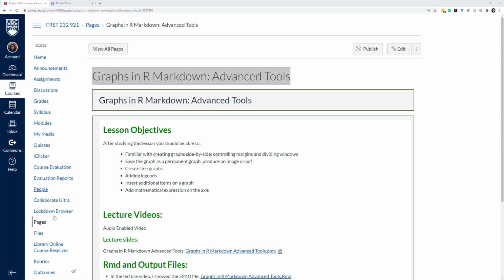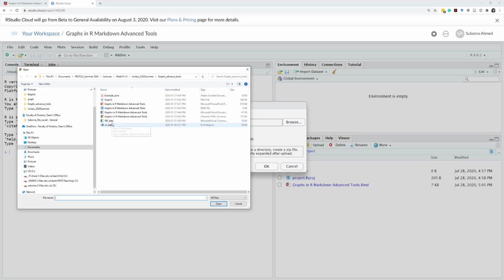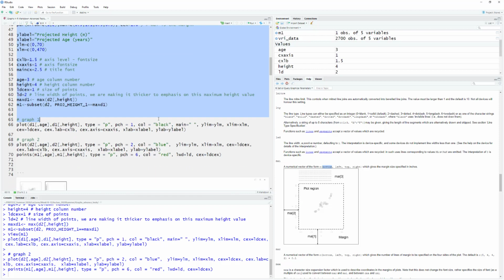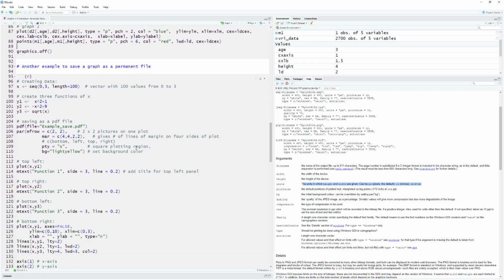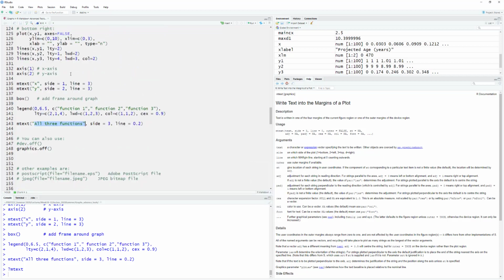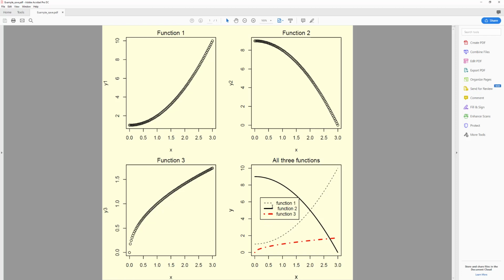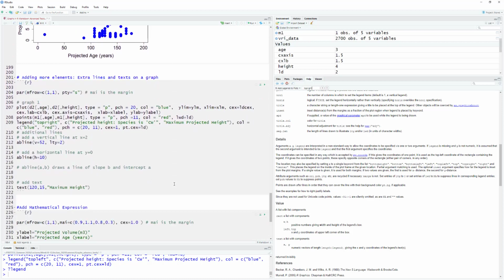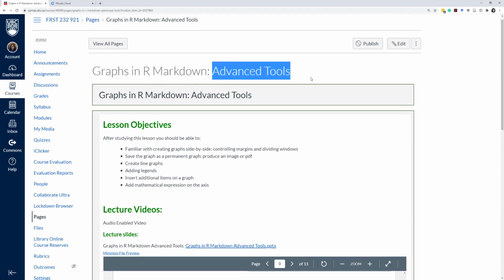Graphs in R Markdown: Advanced Tools